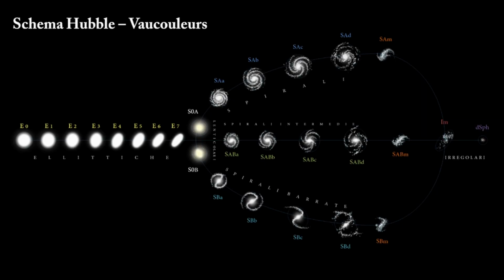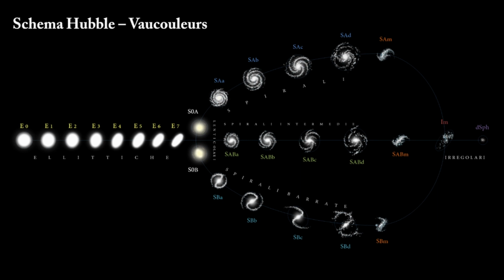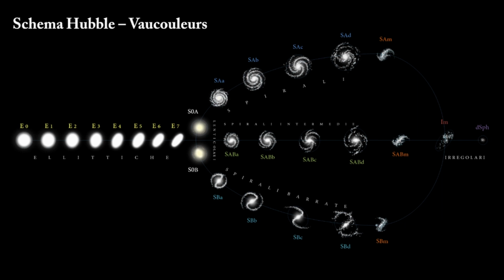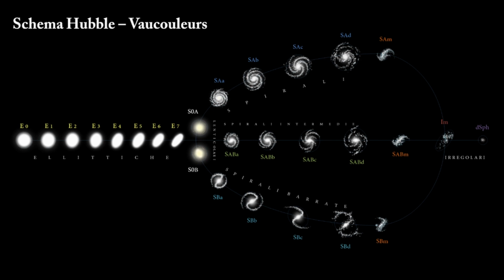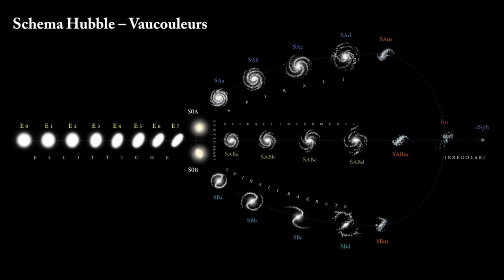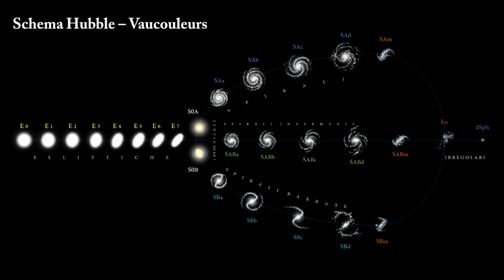All Galaxy Types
In this video I go through and describe the characteristics of all the types of galaxies we find in the universe.